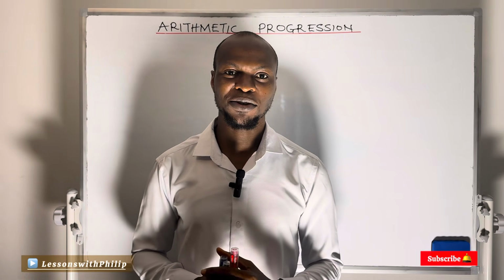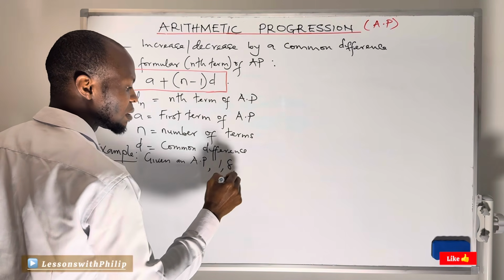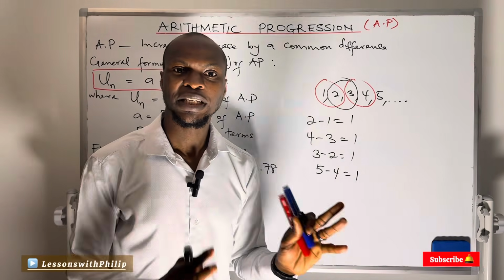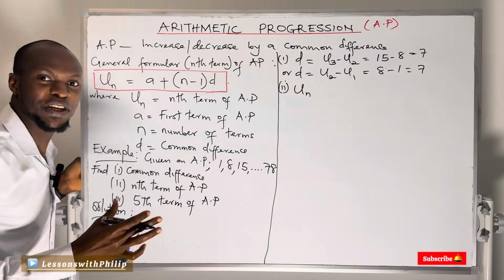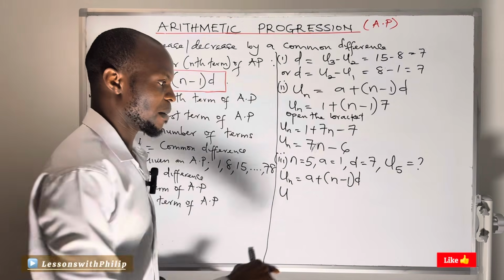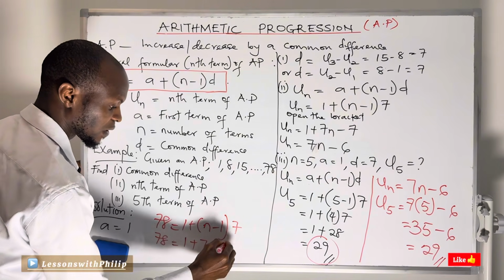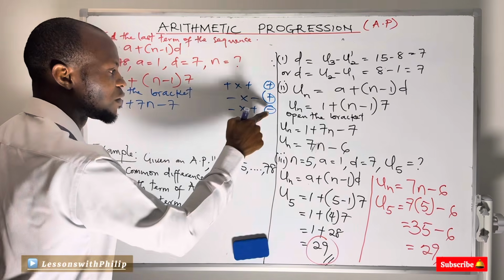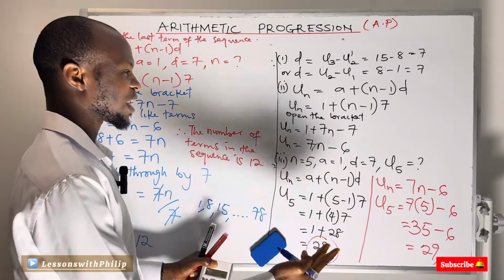ARITHMETIC PROGRESSION [AP]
Hello! I welcome you to my YouTube channel. This is a Mathematics community. If you are interested in learning about simple methods of breaking down Mathematical equations, you are in the right place.